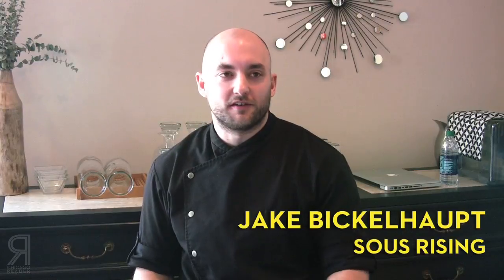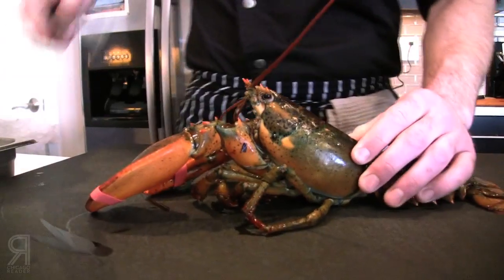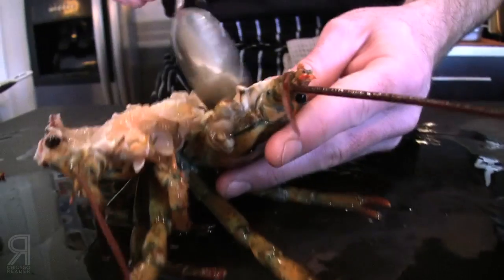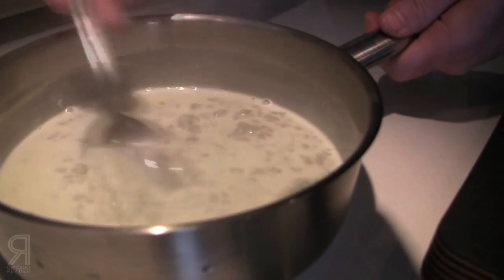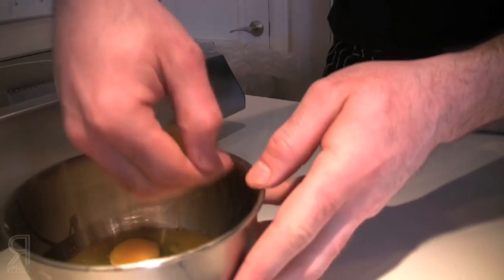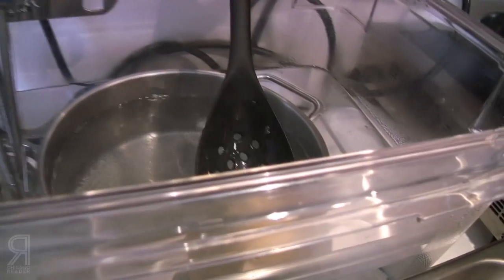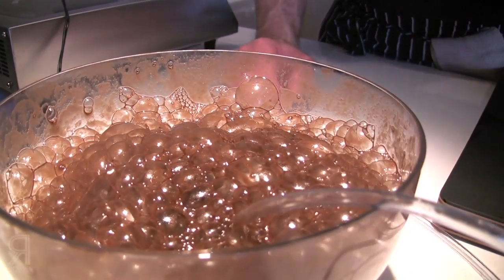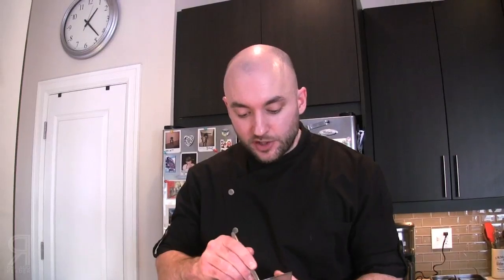Key Ingredient - Tomalley [Warning: graphic footage]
WARNING: This video shows a lobster being killed and prepared for cooking.

The Chef - Jake Bickelhaupt (Sous Rising)
The Ingredient - Tomalley

Video by Michael Gebert/Sky Full of Bacon